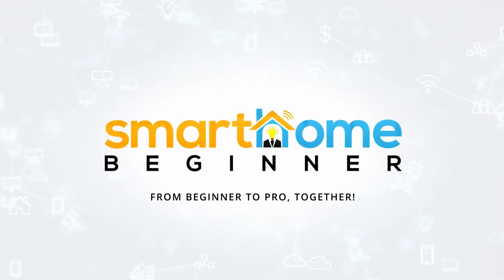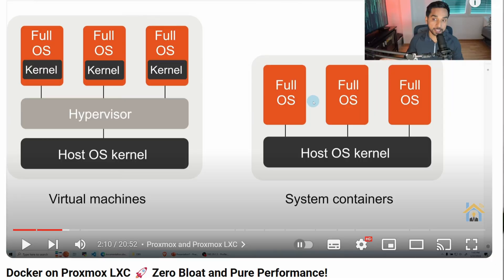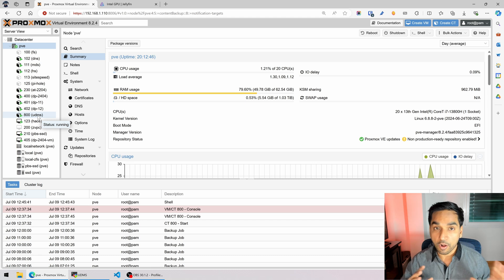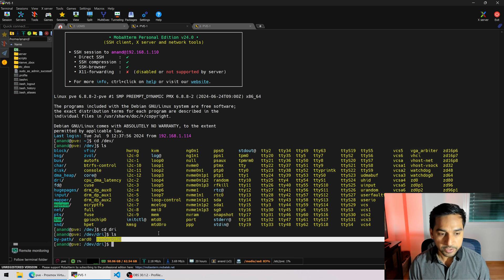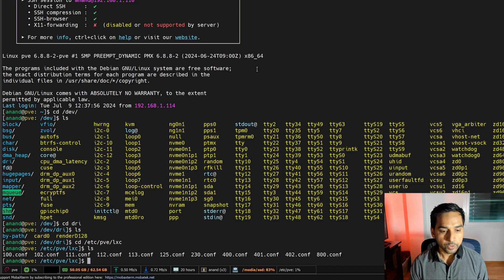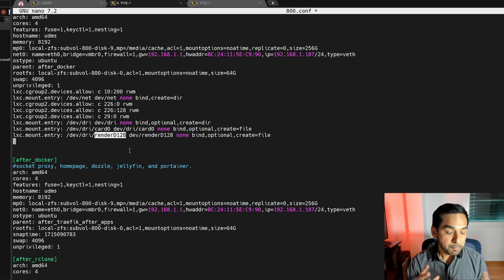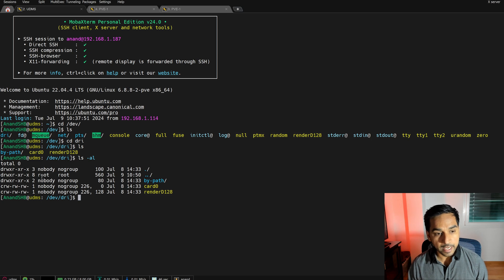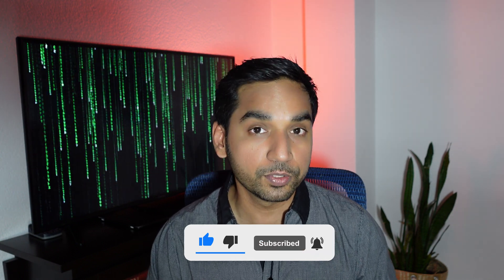Proxmox iGPU Node Passthrough for Plex/Jellyfin HW Transcoding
Learn how to enable hardware transcoding in your Proxmox LXC containers! This guide shows you how to pass through your Intel iGPU for QuickSync/VAAPI transcoding in Plex and Jellyfin. Perfect for homelab enthusiasts wanting efficient media transcoding without the overhead of VMs.

In this tutorial, you'll learn:
• Why LXC is better than VMs for GPU sharing
• How to pass through iGPU device nodes
• Setting up proper device permissions
• Enabling QuickSync/VAAPI support
• Preparing containers for hardware transcoding

TIMESTAMPS:
0:00 Introduction
0:48 LXC vs VM for Graphics
1:51 Passing through iGPU
5:05 Rebooting and Testing
5:59 Closing Thoughts

REQUIRED CONFIGURATION:
lxc.cgroup2.devices.allow: c 226:0 rwm
lxc.cgroup2.devices.allow: c 226:128 rwm
lxc.cgroup2.devices.allow: c 29:0 rwm
lxc.mount.entry: /dev/dri dev/dri none bind,optional,create=dir
lxc.mount.entry: /dev/dri/card0 dev/dri/card0 none bind,optional,create=file
lxc.mount.entry: /dev/dri/renderD128 dev/dri/renderD128 none bind,optional,create=file